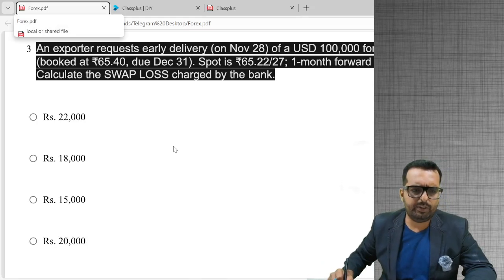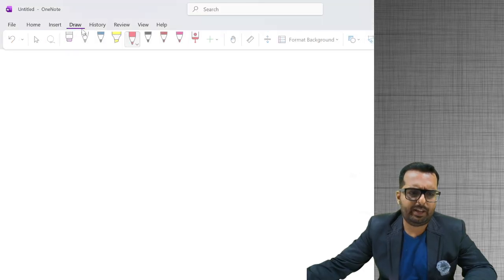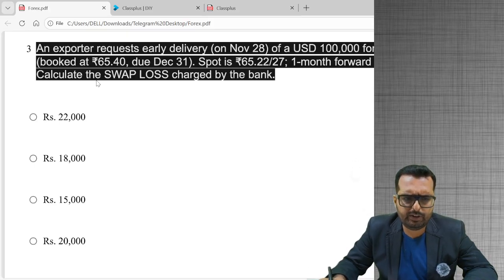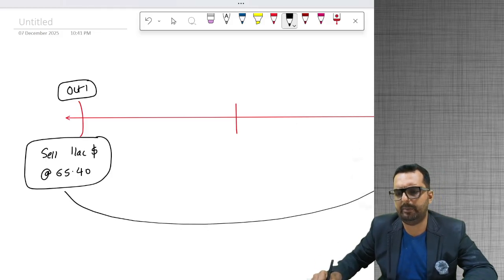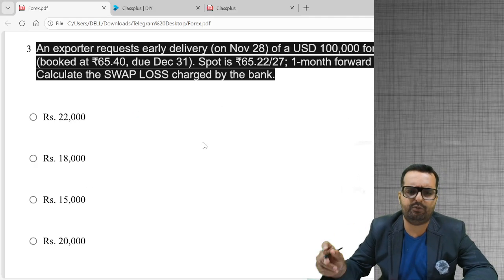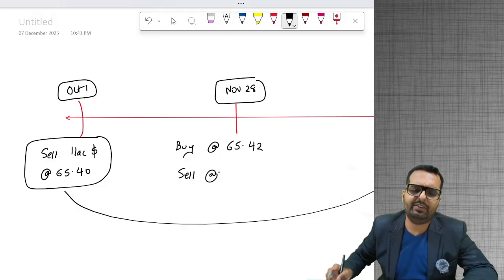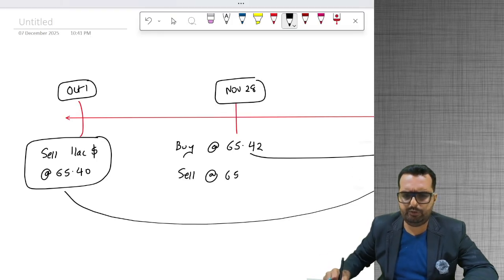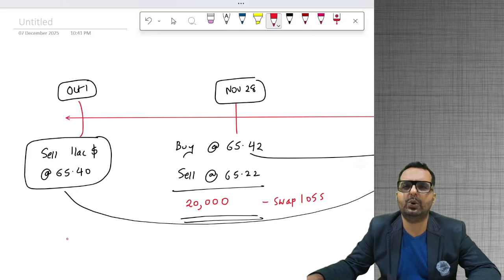Free MCQ Revision - Forex Early Cancellation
📢 Don't miss this MCQ daily revision for May 2026 exams

CA Tarun Jagdish Sir is a faculty for CA Final AFM, CMA SFM and CA Inter FM.
He is also an IBBI Registered Valuer, NISM Certified Research Analyst, due to which he has intense exposure to the stock markets, startup funding and IPO's, which he happily shares with his students so that they can get more practical exposure

📞 Message TJ Sir at 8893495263